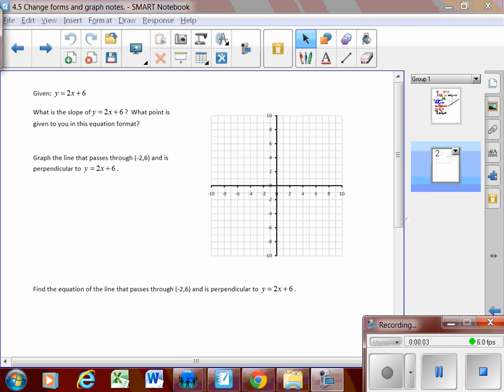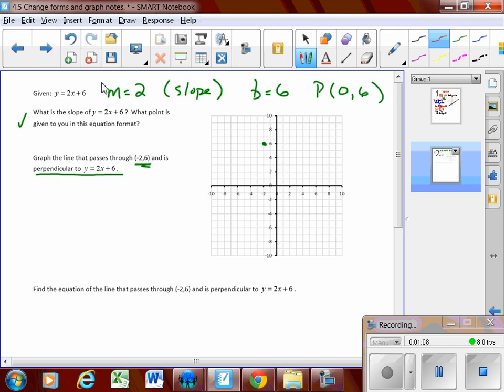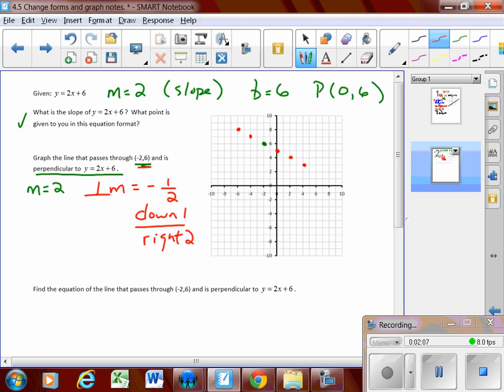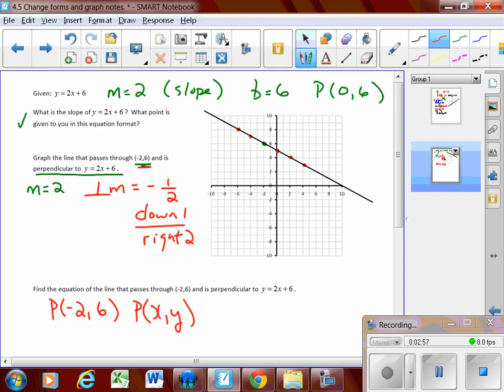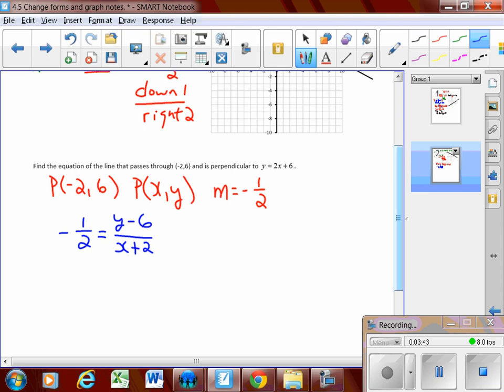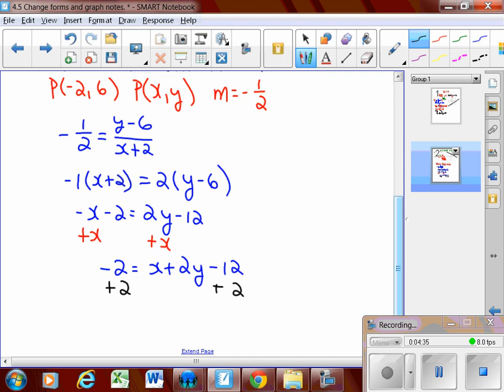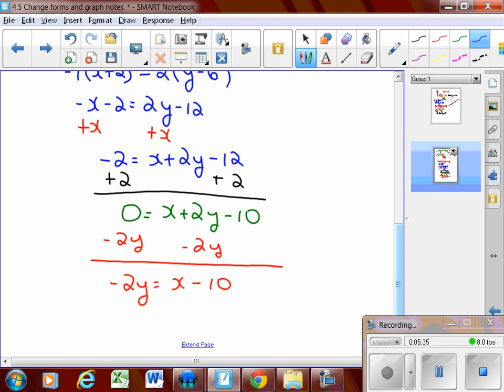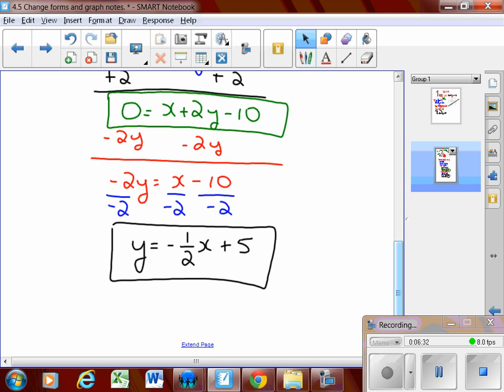5 3 Example 2